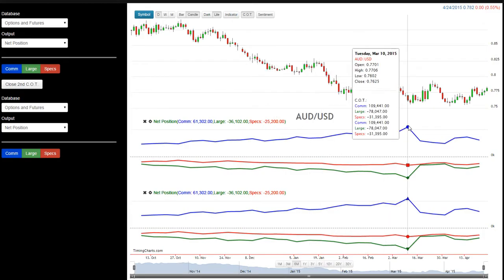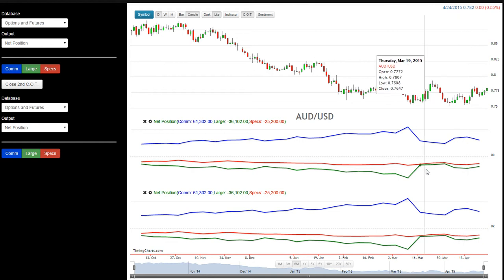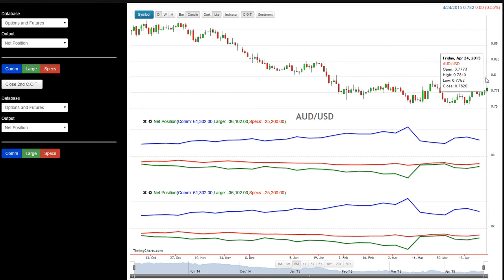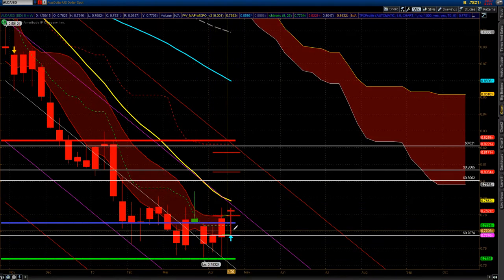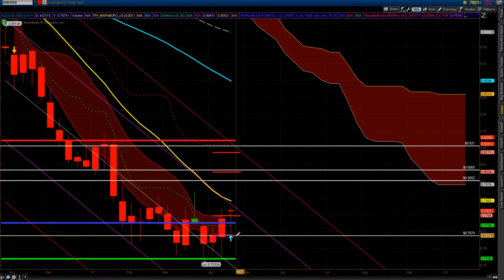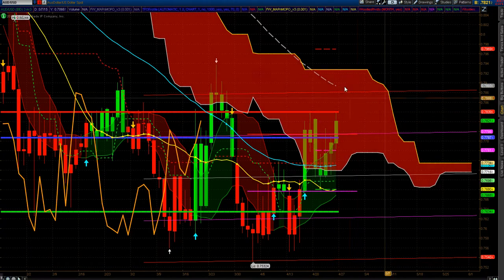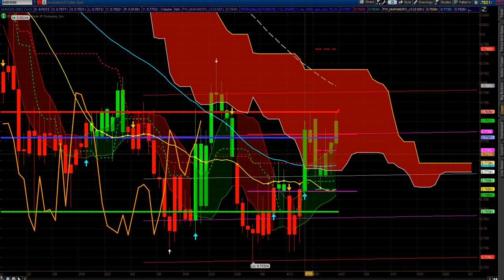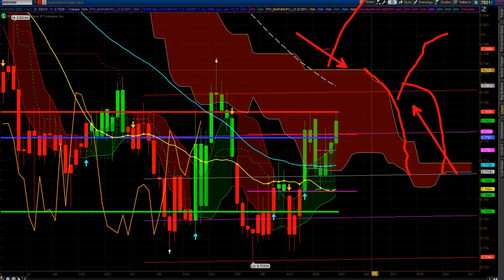AUDUSD Technical Analysis for Apr 27th 2015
My thoughts on the AUDUSD